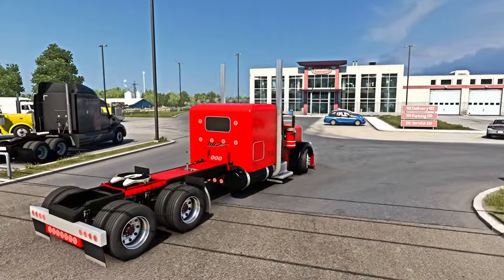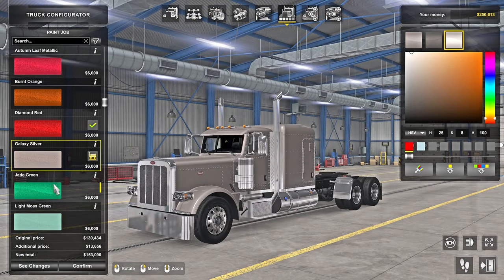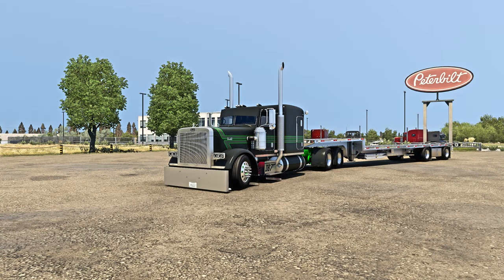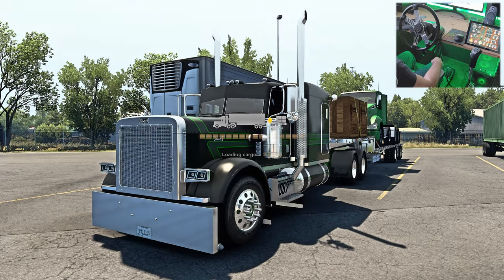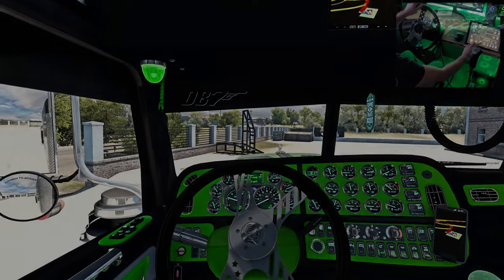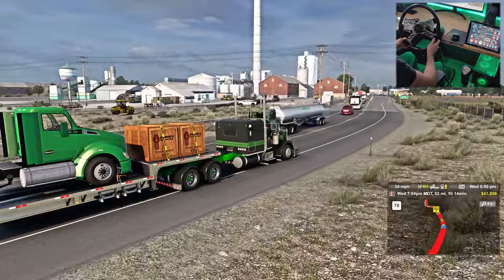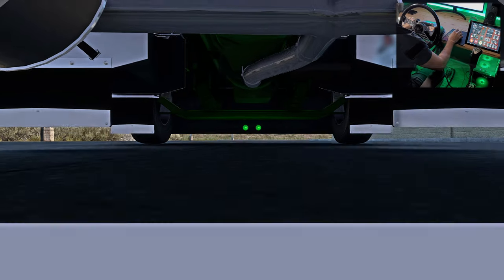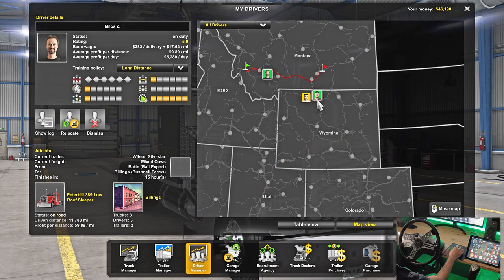NEW Pete 379 Flat top in the Fleet 🔥 #23 | American Truck Simulator | Realistic Driving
Stunting New Classic 379 for us  🚨 Don't forget to check the Cummunity🚨

0:00     Intro
0:52     Going to Dealer
2:34     What's coming up / Talk... / New loan etc
4:46     The build
25:30   Showing Result
27:00   Pick up the load
32:00   Going to head office
37:00   Time to go
46:00   Bad luck called...
57:00   Arrived to receiver
1:03:30  Career Stats

___ |  RUN INFO & ENGINE  | ___

Run start at Billings (MT)  to Cody (WY)   167 Milles  with a 21,566 Lbs load.

If you like trucking on the highway and listen to this Detroit series 60 it's for you!   Some of jake's brake sound amazing with these 8'' straight pipe stacks

This new dd60 engine sound mod by zeemods as an awesome sound !

No DeadEnds!
ATS Realistic Brutal Graphics And Weather

COOL STUFF to build a Sim Rig  👇

___ |  US  | ___
▪️ Steering Wheel & Pedals
▪️ Shifter 18 Gears
▪️ Shifter extension
▪️ Gaming chair
▪️ Led Strip

▪️ Wheel Stand
▪️ Seat Frame and wheel stand
▪️ Complete Seat Frame

___ |  CANADA  | ___
▪️ Steering Wheel & Pedals
▪️ Shifter 18 Gears
▪️ Gaming chair

▪️ Wheel Stand
▪️ Complete Seat Frame

For Sim Dashboard ;
"Button Box for ATS" By: itachi. You can also add tags "Truck" & "Button Box" then just scroll down a bit.

NEW Pete Flat top in the Fleet 🔥 #23 | American Truck Simulator | Realistic Driving

 ___|   PC SPECS   |___
CPU           i5-12600K
GPU           RTX 3080
ASUS         PRIME B660-PLUS D4
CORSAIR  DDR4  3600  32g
SSD           WD Black  1TB